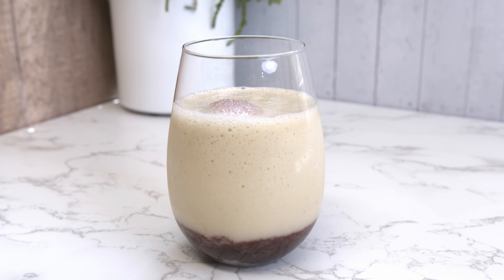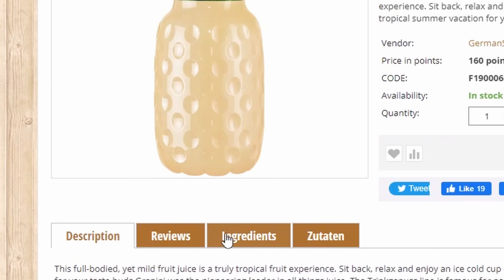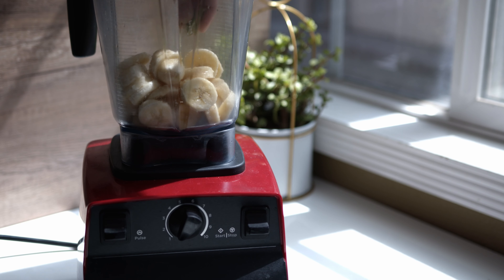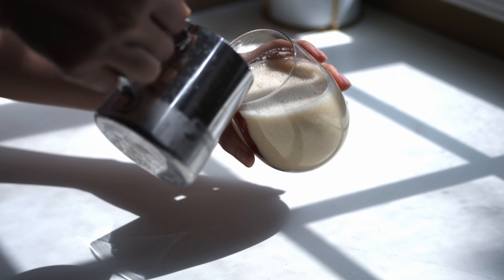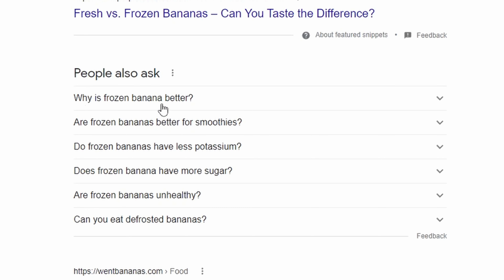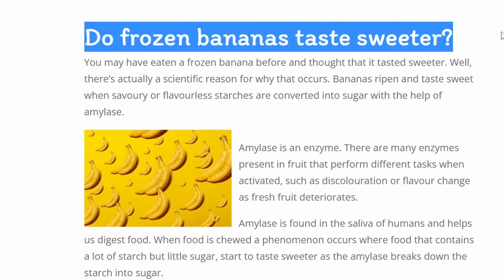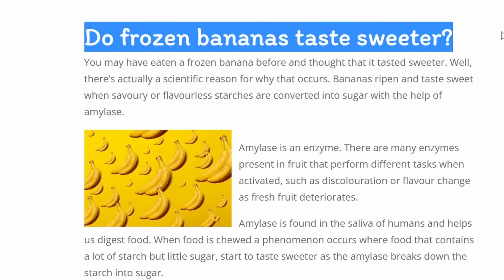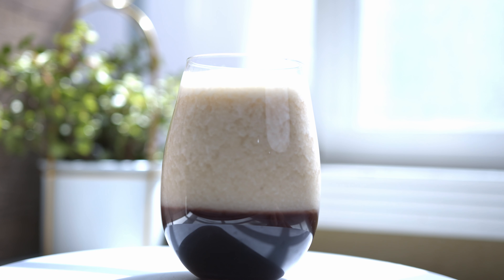Kiba - Cherry Banana Juice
Today I will make a popular drink I encountered the first time when I was in Germany and I fell in love with it immediately.
It is called "Kiba" which stands for Kirsche Banane - Cherry Banana.
Unfortunately, I could not find banana juice in any local grocery stores,
so in this video, we will mainly focus on making our own banana juice.

If you have any feedback or suggestions for my channel, feel free to let us know.